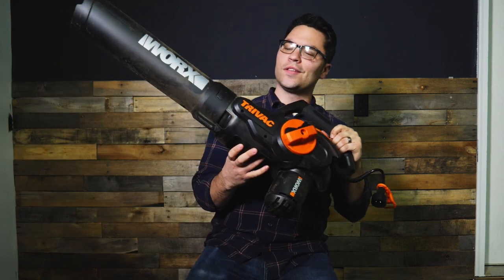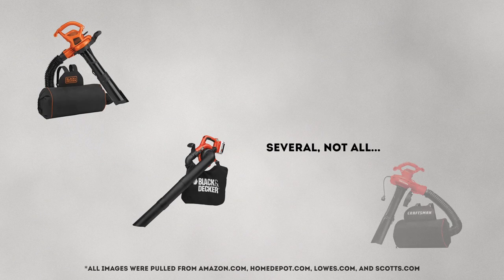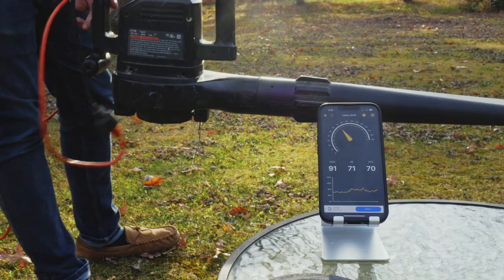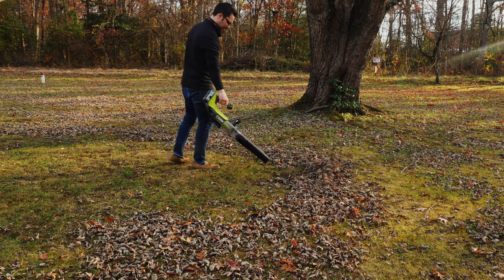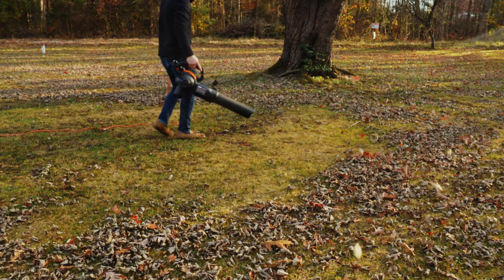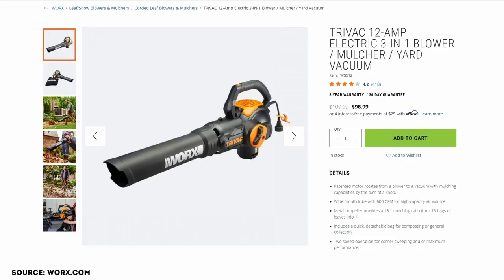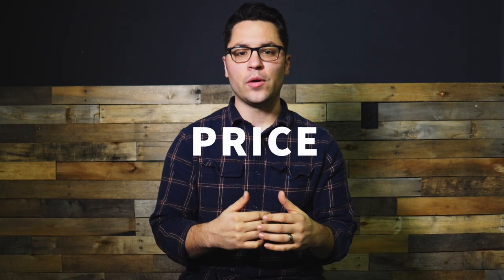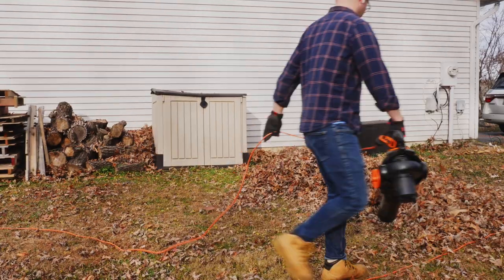REVIEW - WORX WG512 TRIVAC 3-in-1 Electric Leaf Blower/Mulcher/Yard Vacuum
In this video I review the Worx WG512 Leaf Blower, Mulcher and Vacuum. Worx has come up with a patented leveler that, when spun, switches the unit from a blower to a vacuum in seconds. To my knowledge, no other company does this. I have spent the last month or so picking up the leaves on my one acre of land. It has been great so far and I can say I have really pushed it, having it suck up leaves, small sticks and other things that have fallen of the tree.

Worx WG512 Leaf Vacuum/Blower
Ryobi Leaf Vacuum
Ryobi 40v Battery
Ryobi Blower

Wide Lens
Second Lens
Wireless Mic
Lavalier Mic
Shotgun Mic
Voiceover Mic